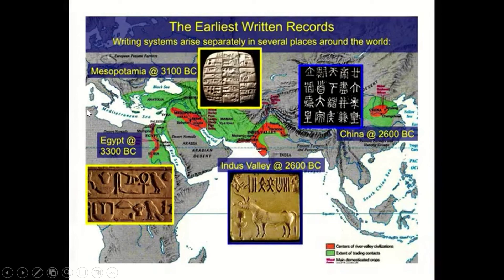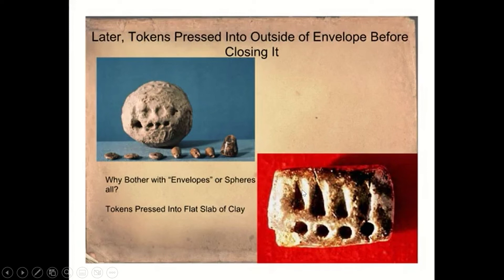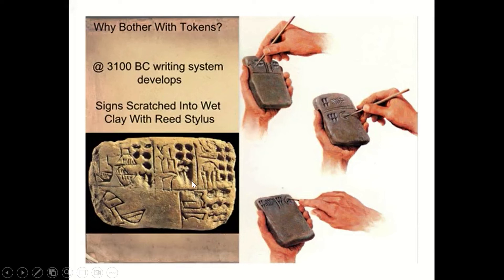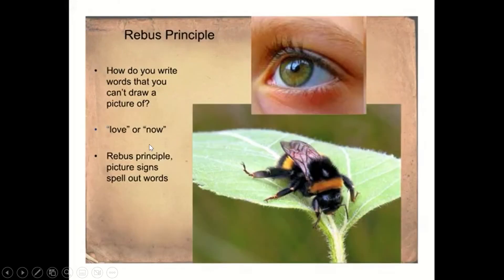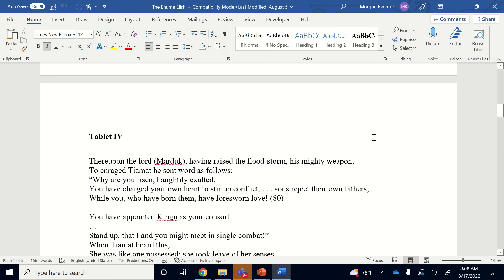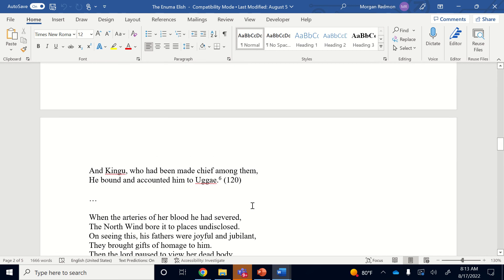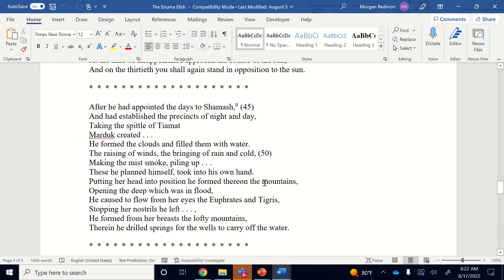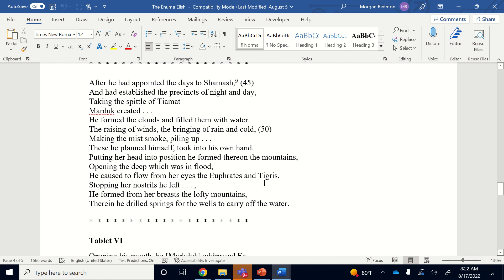8/17/22 class lecture